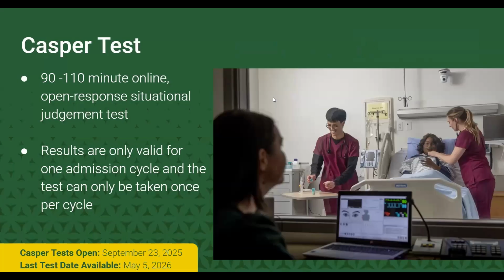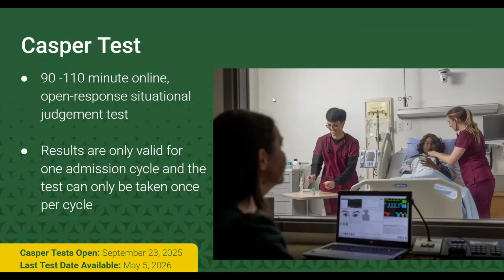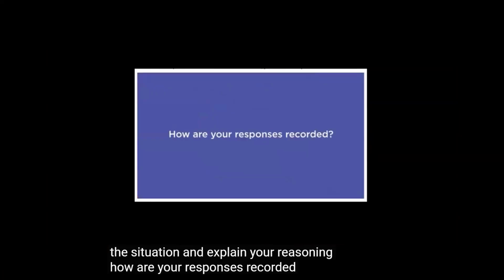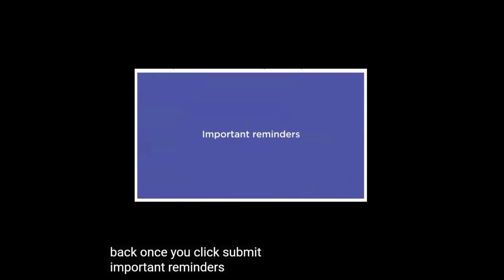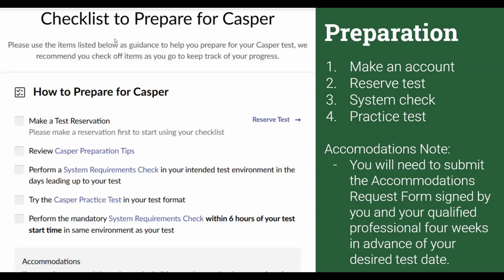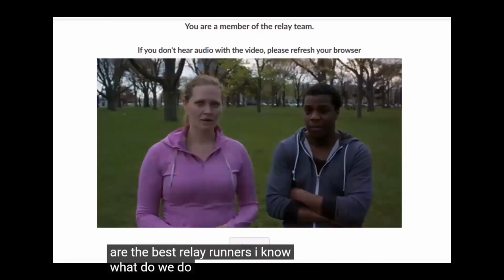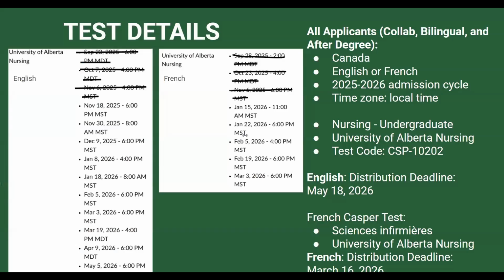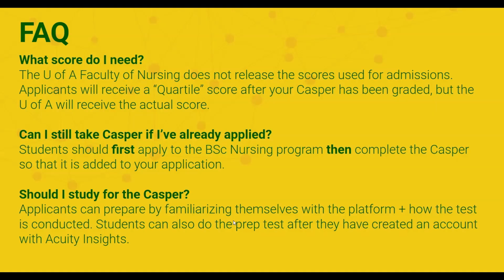Casper Test Information Session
The CASPER test is a required portion of most Nursing applications. Join us in this virtual information session to learn about what to expect, test dates, and other helpful information!